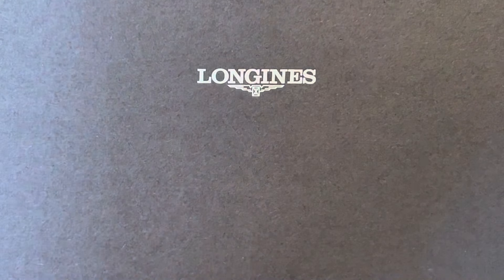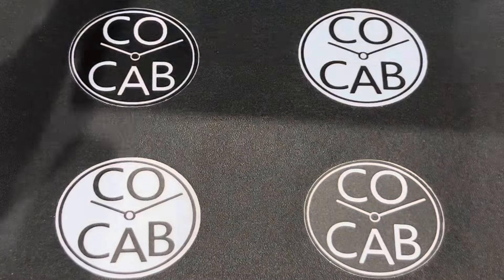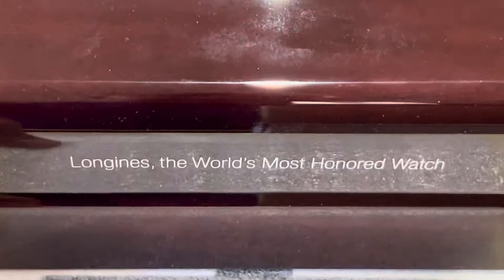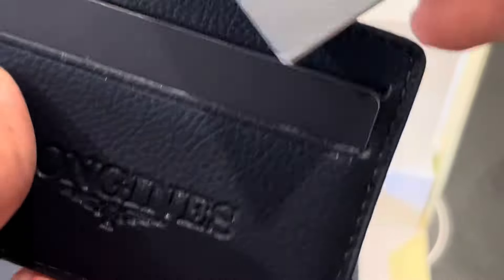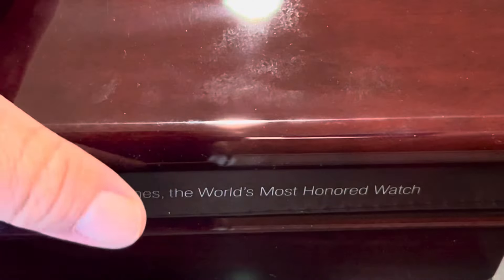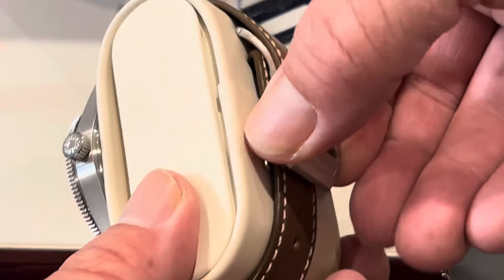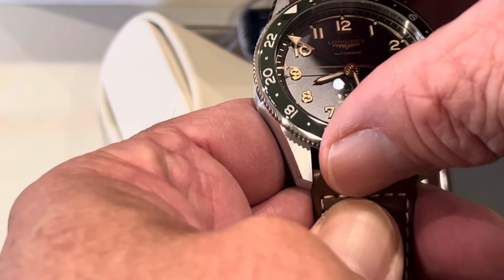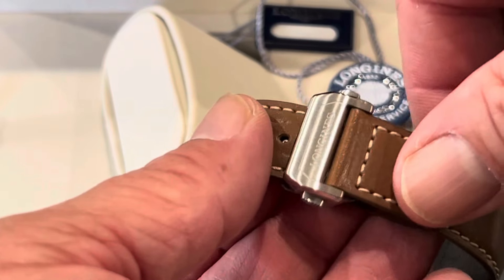Longines Spirit Zulu GMT Unboxing from Watch Collectors Of California And Beyond (COCAB)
Stainless steel and ceramic bezel

Glass- Scratch-resistant sapphire crystal, with several layers of anti-reflective coating on both sides

Dimension- 42.00 mm

Lug distance- 22 mm

Lug-to-lug- 49.40 mm

Water Resistance- Water-resistant to 10 bar

Case Specificities- Bi-directional rotating bezel, Screw-in crown

Welcome to an exciting unboxing experience with Watch Collectors of California and Beyond (COCAB)! In this video, we delve into the Longines Spirit Zulu GMT, a timepiece that combines timeless elegance with modern functionality.

🔍 What to Expect in This Video:

First Impressions: Get a close-up look at the Longines Spirit Zulu GMT as we unveil its sleek design and intricate details. Discover why this watch is a must-have for collectors and enthusiasts alike.

Detailed Overview: Learn about the unique features of the Longines Spirit Zulu GMT, including its GMT functionality, heritage-inspired aesthetics, and robust craftsmanship. We’ll explore the significance of this model in the Longines Spirit collection.

Packaging & Presentation: Witness the exceptional packaging that accompanies this luxurious timepiece. We’ll take you through the unboxing process, highlighting the premium presentation and the accessories included with the watch.

Watch Collector Insights: Hear from our community of watch collectors as we discuss what makes the Longines Spirit Zulu GMT stand out in the competitive world of luxury timepieces. Get insights into its historical background and the craftsmanship that Longines is renowned for.

Wearability & Style: See how the Longines Spirit Zulu GMT looks on the wrist and understand its versatility for both casual and formal settings. We'll share styling tips and how this watch fits into a diverse collection.

Why Choose Longines Spirit Zulu GMT: Understand why this watch is a perfect addition for those who appreciate both the aesthetic and functional aspects of a timepiece. We’ll discuss its value, reliability, and the legacy of the Longines brand.

🌐 Join the COCAB Community:
Share your thoughts on the Longines Spirit Zulu GMT and let us know if there are other timepieces you’d like to see us unbox and review!